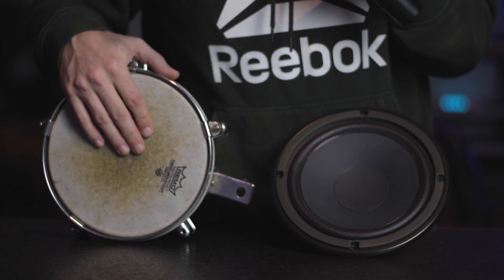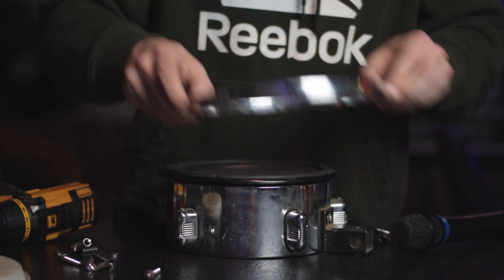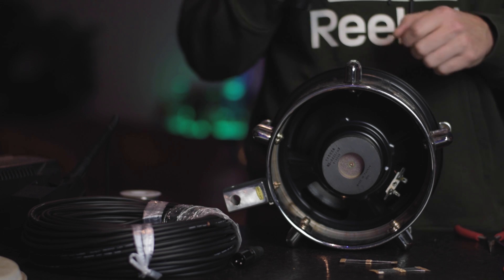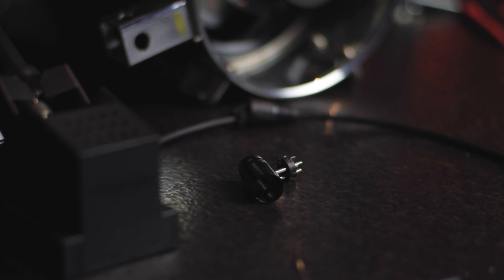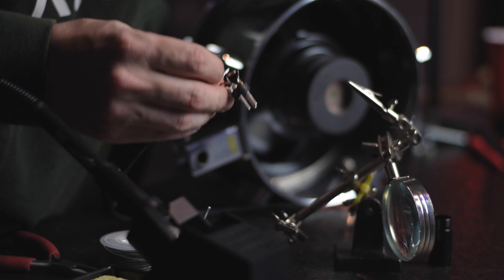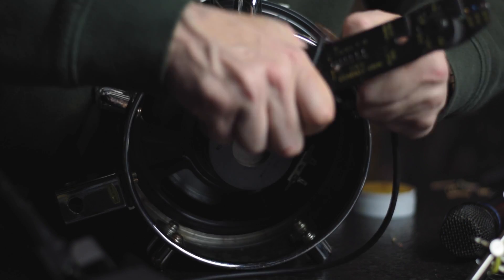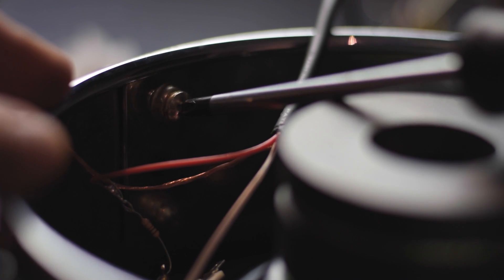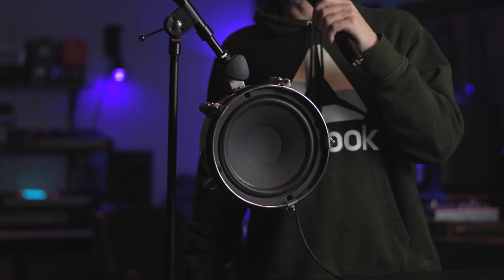THE WORLDS BEST KICK DRUM MIC (DIY SUBKICK)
This is a video of me building a DIY sub kick microphone. I also test it out and show the frequency response. This one is a little different than other videos on the sub kick because I use the steel drum as a ground. Also includes instructions for wiring XLR and the attenuator (with resistors)